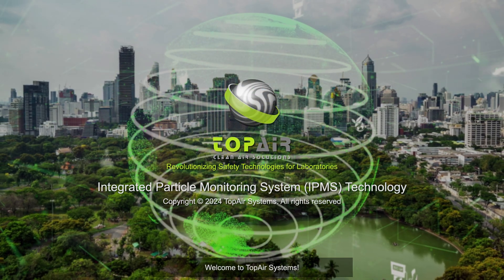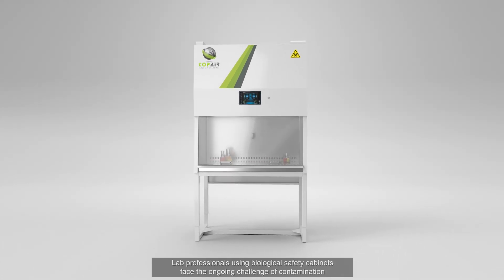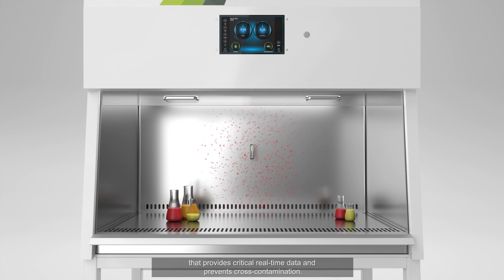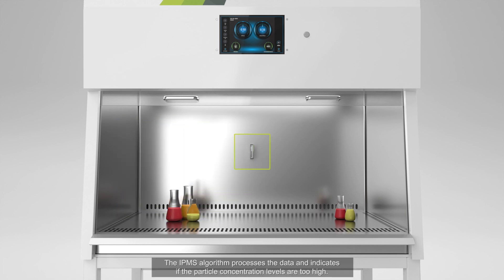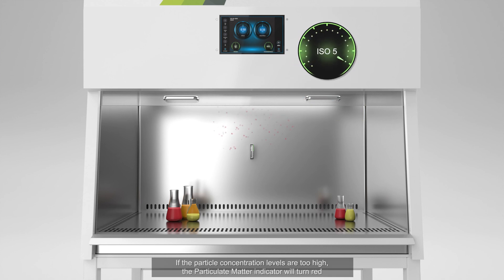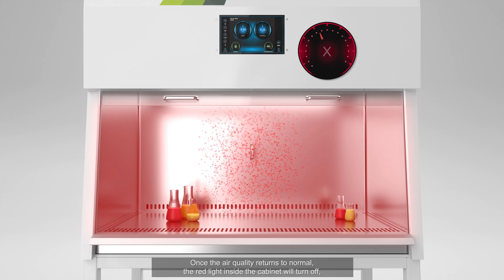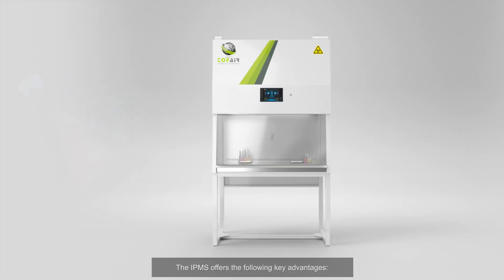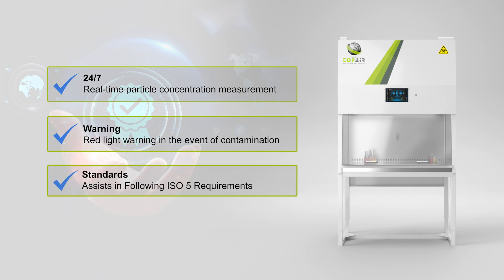𝗠𝗲𝗲𝘁 𝘁𝗵𝗲 𝘄𝗼𝗿𝗹𝗱'𝘀 𝗳𝗶𝗿𝘀𝘁 𝗶𝗻𝘁𝗲𝗴𝗿𝗮𝘁𝗲𝗱 𝗽𝗮𝗿𝘁𝗶𝗰𝗹𝗲 𝗺𝗼𝗻𝗶𝘁𝗼𝗿𝗶𝗻𝗴 𝘀𝘆𝘀𝘁𝗲𝗺 𝗳𝗼𝗿 𝗯𝗶𝗼𝘀𝗮𝗳𝗲𝘁𝘆 𝗰𝗮𝗯𝗶𝗻𝗲𝘁𝘀!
TopAir System's smart solution utilizes a unique sensor combined with an advanced algorithm to provide real-time cleanliness status inside clean working areas.

What does this mean for lab professionals? Instead of relying on external certification companies that test every few months or purchasing costly particle counters, you can now enjoy:

✅ 24/7 real-time particle concentration measurement
✅ Red light alarm for contamination
✅ Assistance in meeting ISO 5 requirements